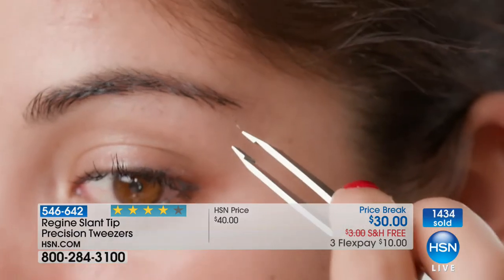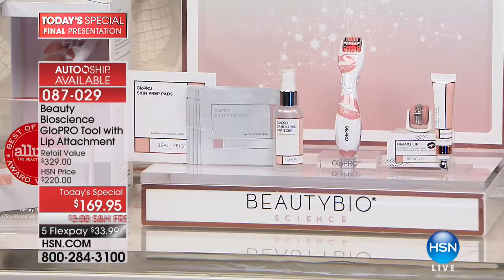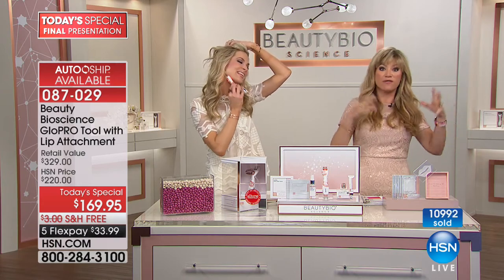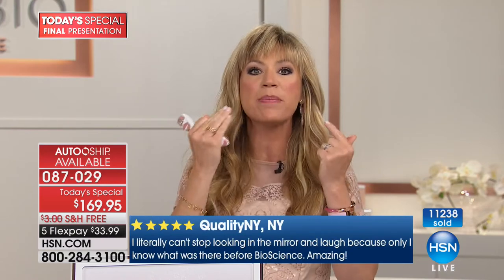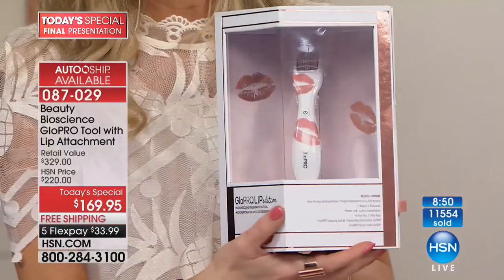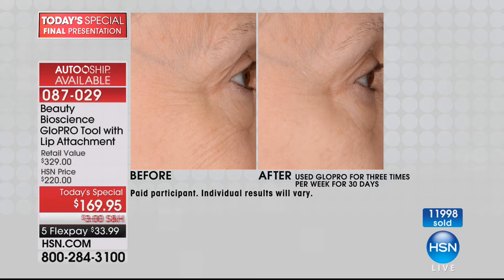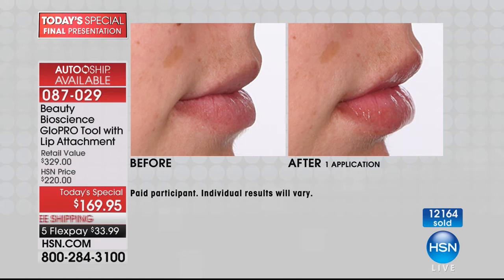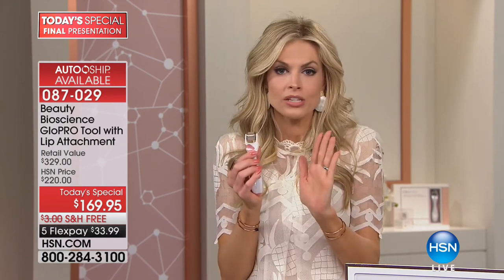HSN | Beauty Bioscience Skin Care 02.03.2018 - 10 PM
Discover skincare which targets signs of aging to improve skin tone and the appearance of wrinkles. Skincare with key ingredients, like retinol, to target the signs of aging and was developed by biochemist Dr. Terry James and daughter Jamie O'Banion.